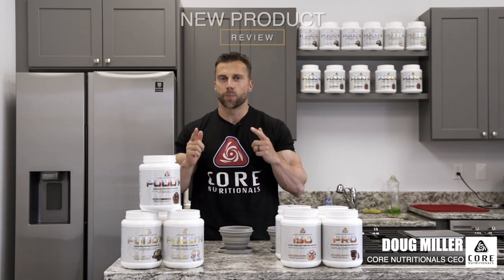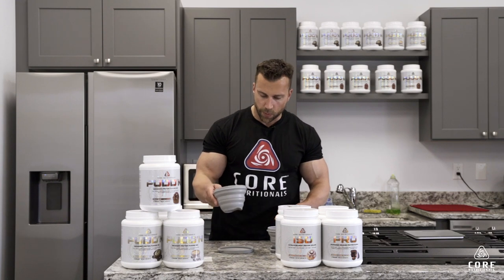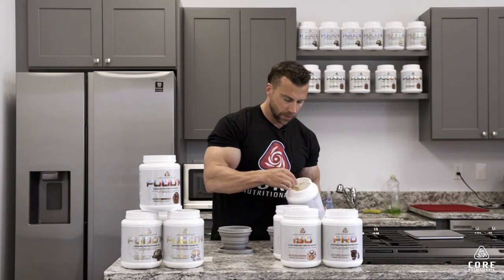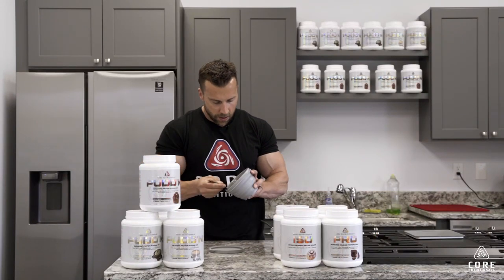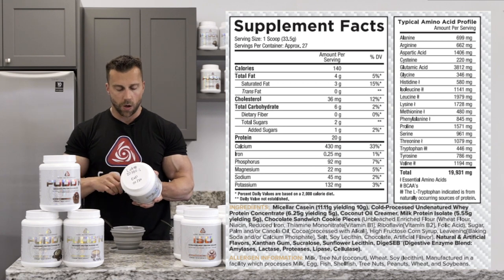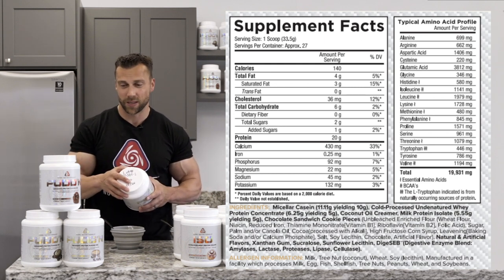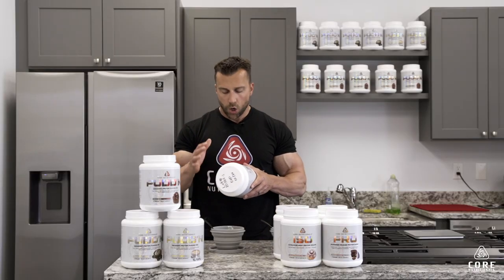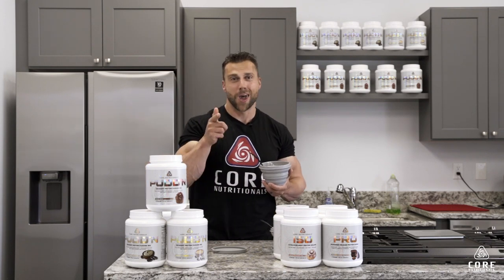CORE PRODUCT REVIEW WITH CEO DOUG MILLER: CORE PUDD'N 2022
Raise your hand if you enjoyed single serving cups of PUDDN as a kid. Now… raise your hand if you want to enjoy PUDDN as an adult. Well, your wait is over. Introducing Core PUDDN!

With Core PUDDN, we chose the protein blend and flavors with your inner child in mind. Our mix of casein protein, whey concentrate, and milk protein isolate creates a robust and complete amino acid profile that has been shown in research to increase lean muscle growth. This specific protein blend along with added coconut oil creamer creates an amazingly smooth and velvety texture. Then we added decadent confectionary inclusions that will explode with flavor in every bite. You’ll easily be thinking your cheating on your diet with this PUDDN.

We challenge you to find another night time protein blend that checks off all of these boxes. Texture, flavor, added inclusions… the last thing you want to do is have to choke down some rough tasting protein powder with a chalky texture just to ensure your body is nourished while you sleep. Well, now you can enjoy a decadent dessert like treat while you get ready to go dream about making gains! Grab yourself some Core PUDDN!!!